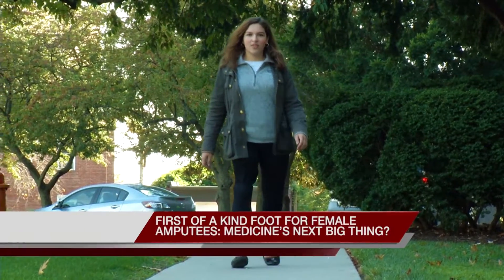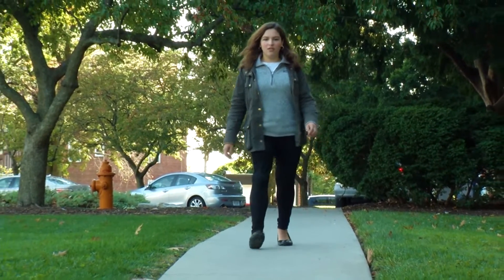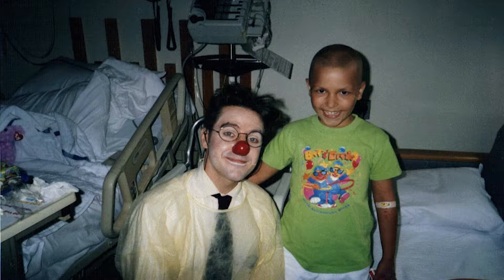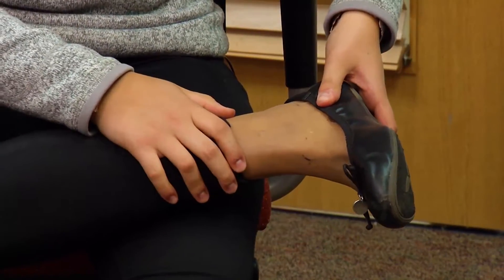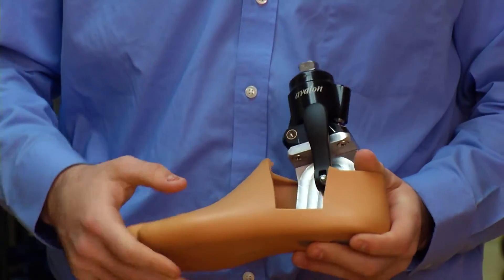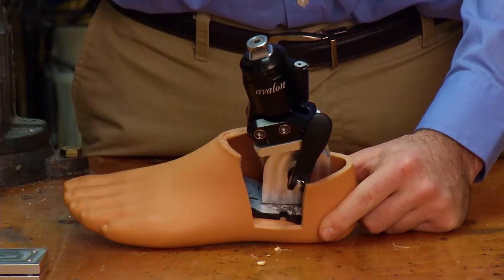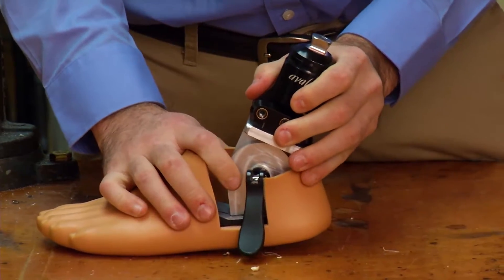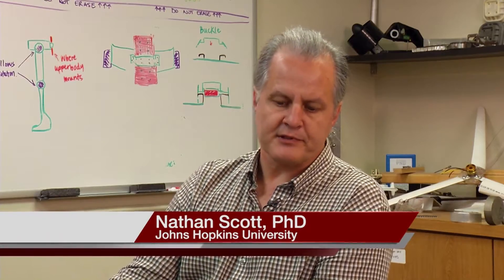FIRST OF A KIND FOOT FOR FEMALE AMPUTEES: MEDICINE’S NEXT BIG THING?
After losing a leg to an injury, or disease, it takes time to adjust to a prosthetic limb.  Now a team of engineers and medical experts is pumping up the choices for a growing number of female amputees